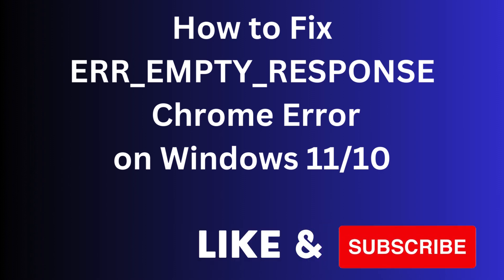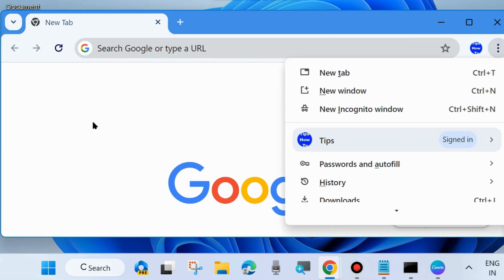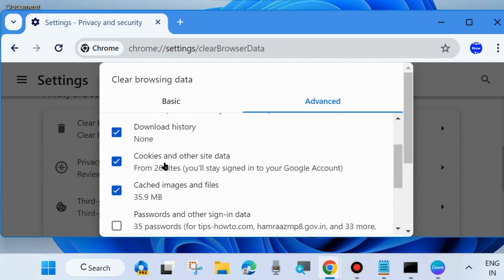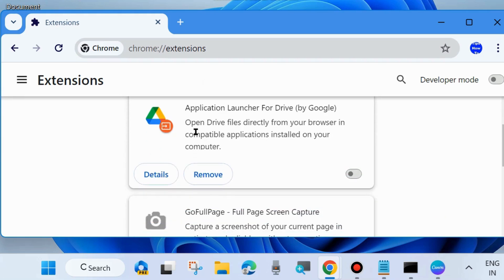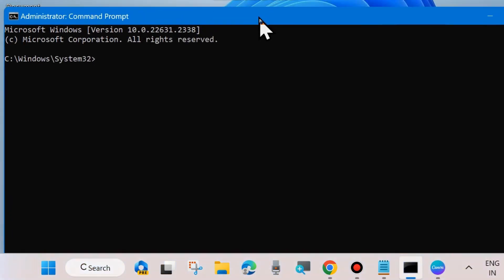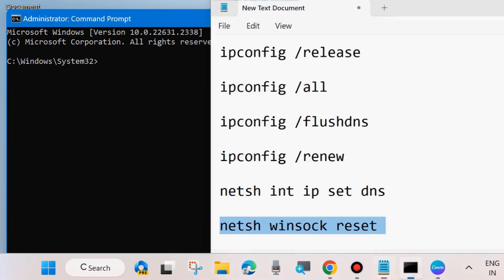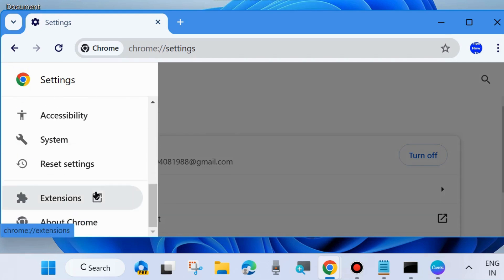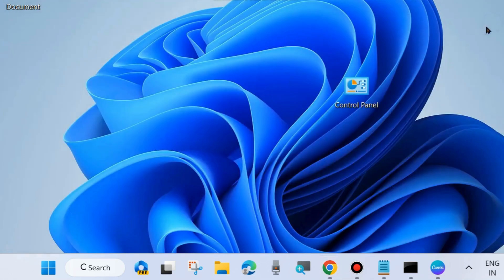ERR EMPTY RESPONSE Chrome Error Fixed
How to Fix Chrome Error ERR_EMPTY_RESPONSE  on Windows 11 / 10

ipconfig /release

ipconfig /all

ipconfig /flushdns

ipconfig /renew

Fix error